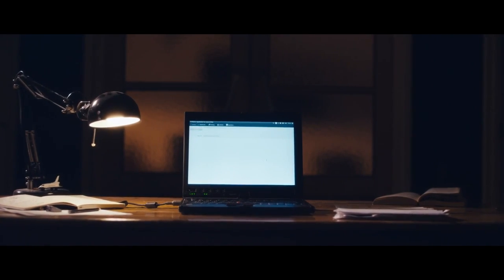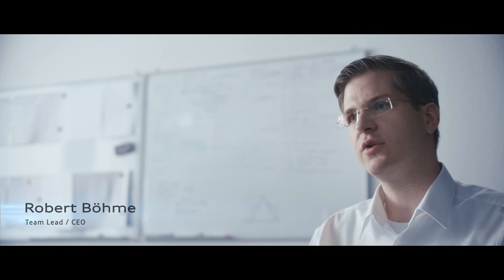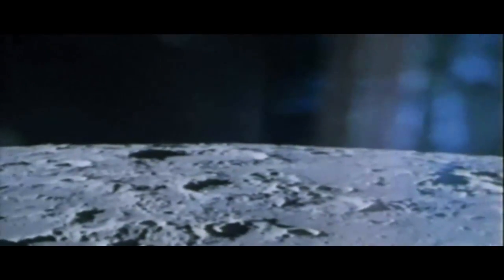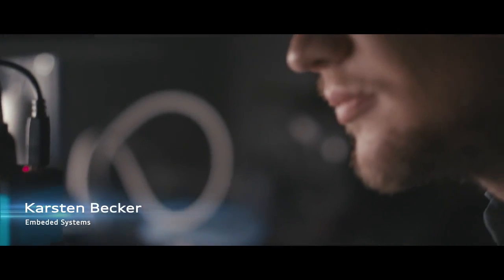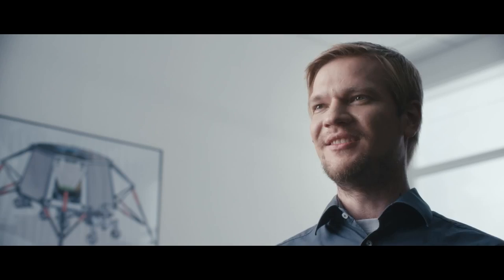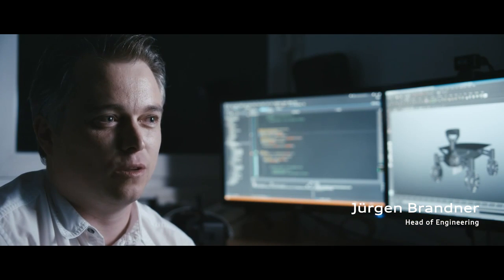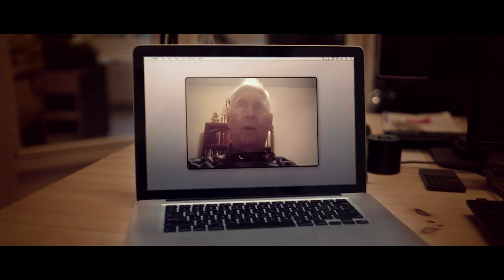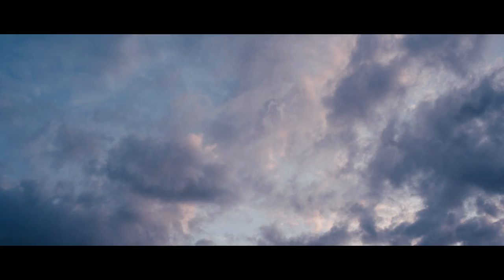Misión a la Luna: descubre a los Part-Time Scientists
Conoce a Robert Böhme, Karsten Becker, Jürgen Brandner y Jack Crenshaw, protagonistas del equipo que quiere llevar un vehículo lunar Audi a la Luna Subtitulado en español.